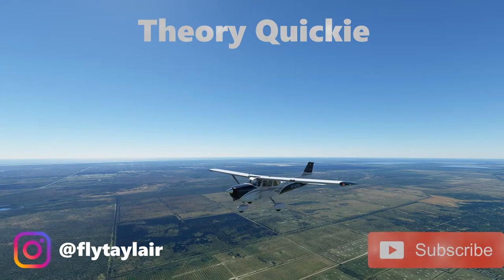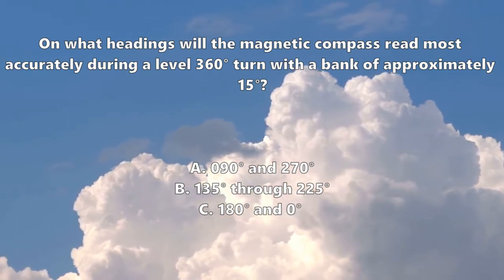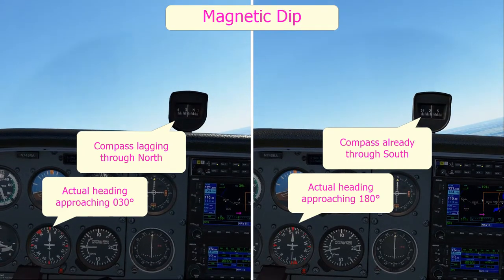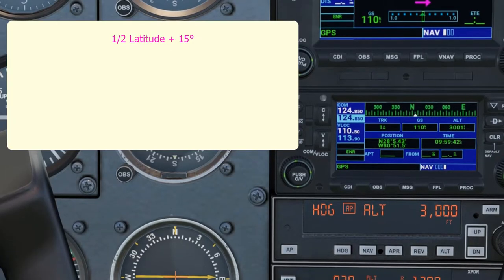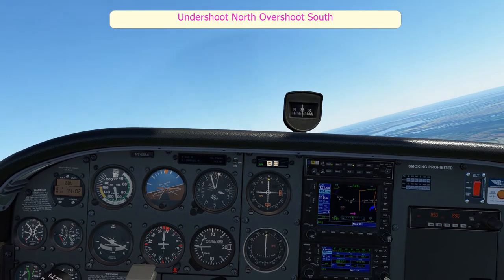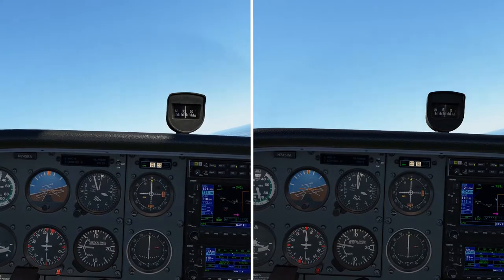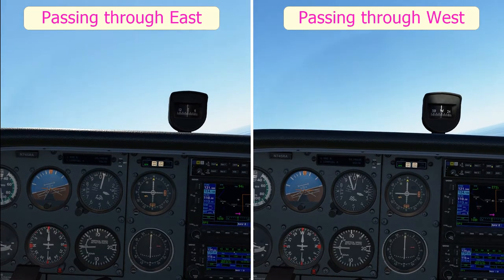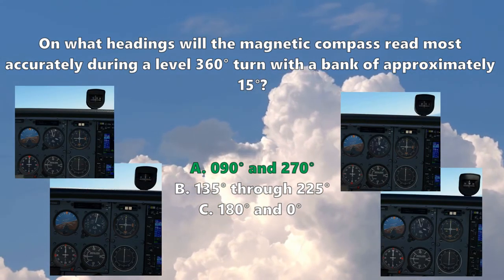Compass Turning Errors | Quick Theory Question with Real Airline Pilot / Flight Instructor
This is a tutorial showing how to compensate for Compass Turning Errors in Microsoft Flight Simulator (FS2020)

The quick tutorial is based on a question from the FAA Instrument Rating question database. This tutorial will help you with practical compass turns and introduce you to the theoretical side of this compass error.